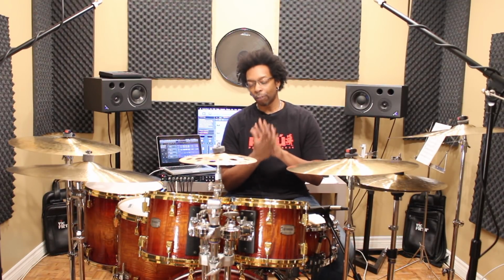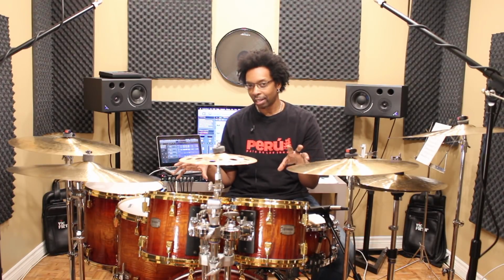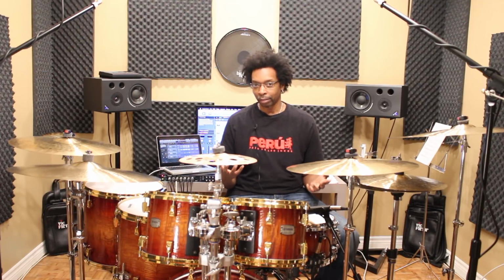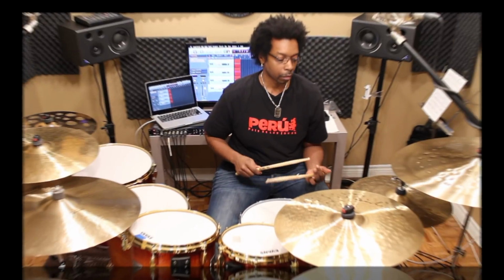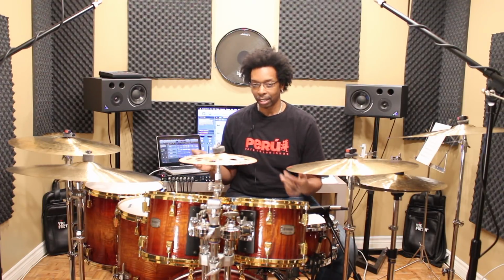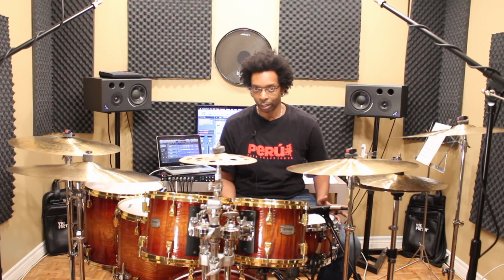HOW TO AVOID "THAT" TOM GROOVE" - Worship Drumming Series Ep6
Hey worship drummers! Y'all know which tom groove I'm talking about, right?! Here's a helpful tip on how you can play that groove without playing that groove.